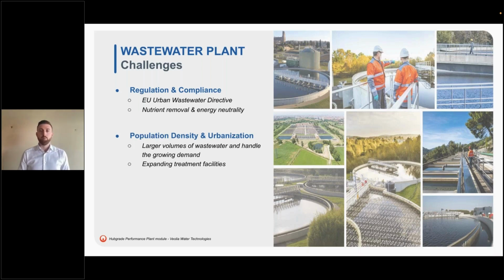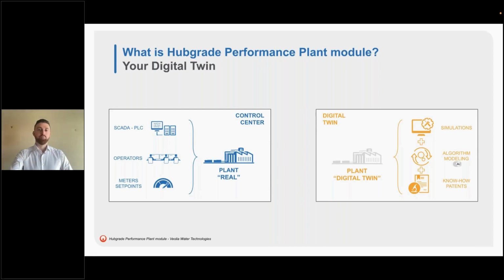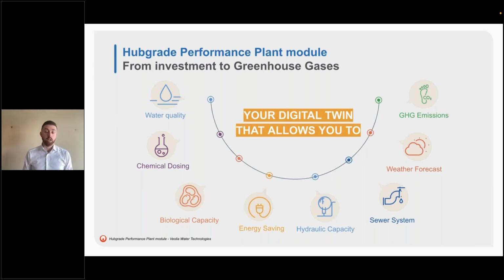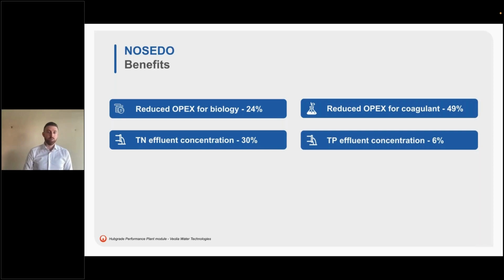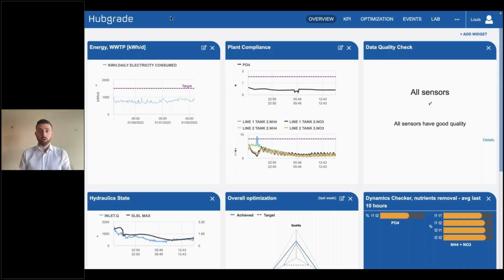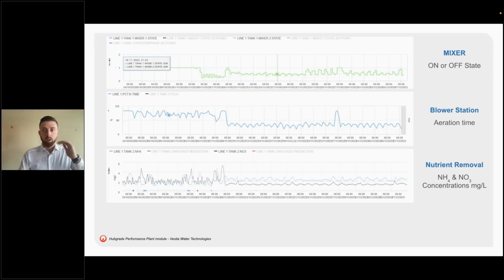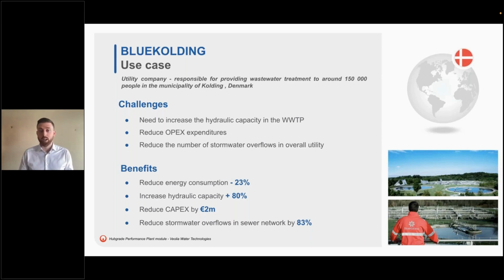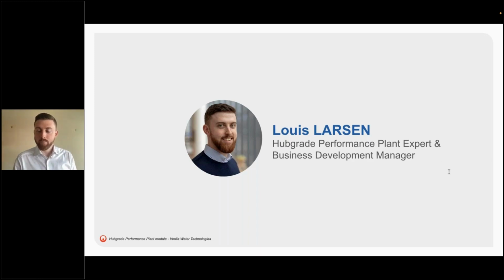How to reduce environmental footprint in your wastewater treatment plant thanks to Hubgrade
Discover during this webinar, how Plant module, a Hubgrade solution, reduces your environmental footprint and makes OPEX savings in your wastewater treatment plant by applying real-time data and predictive analytics.
Hubgrade Performance Plant module is a digital twin that allows you to be compliant by optimizing the biological process of your wastewater treatment plant.
On the program: demo & case study.

01:22 : Hubgrade Performance Plant module
10:50 : Nosedo use case
21:10 : Bluekolding use case
15:17 : Demo